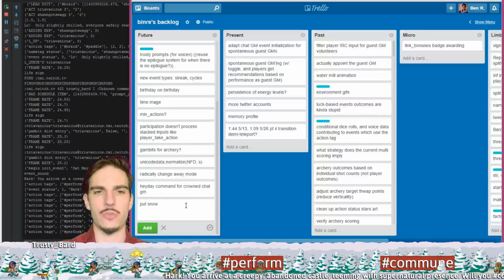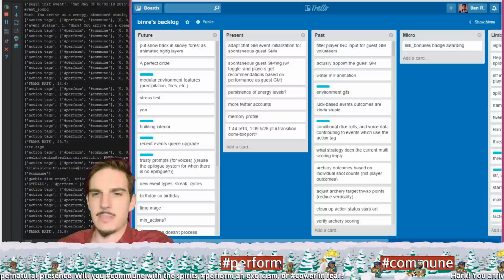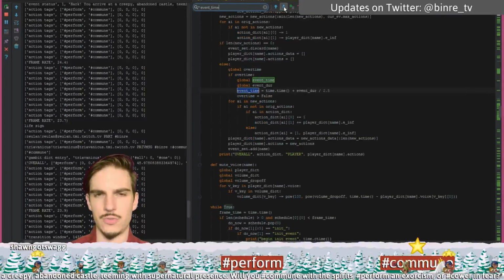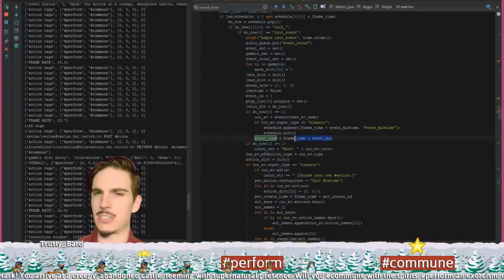New Directions - 2 / 2